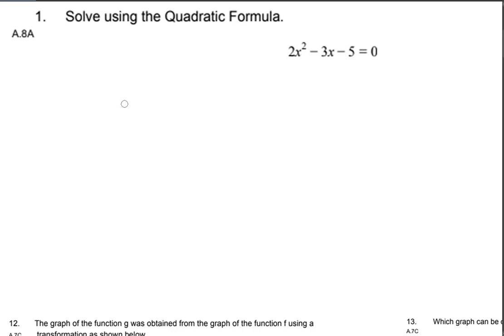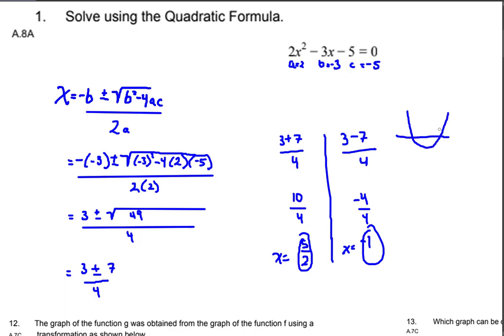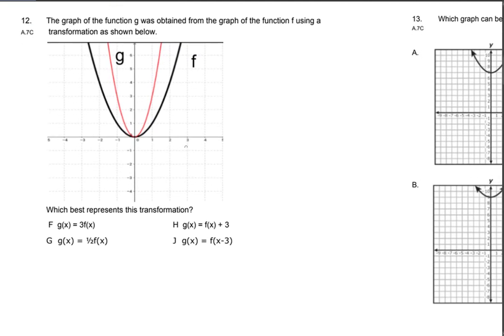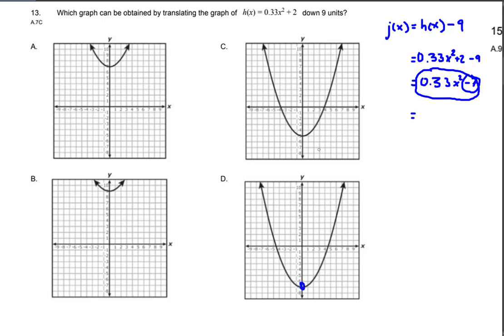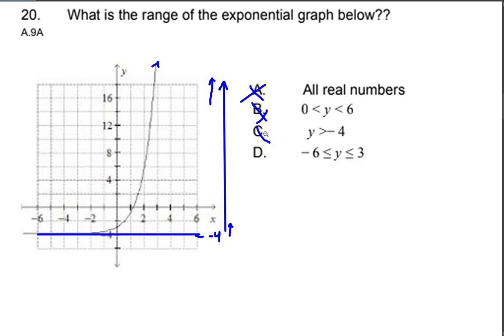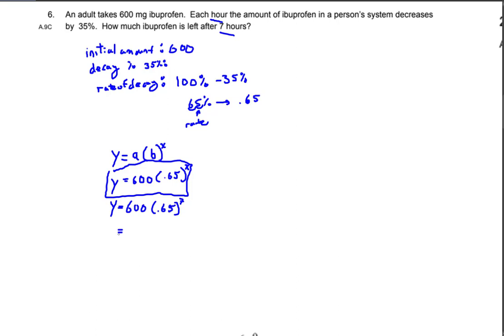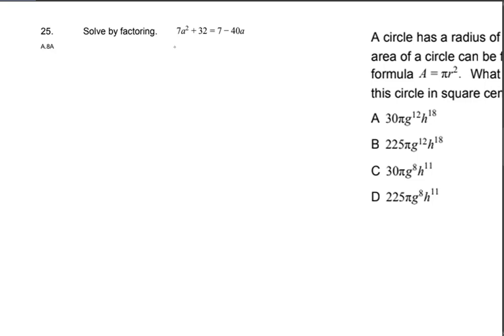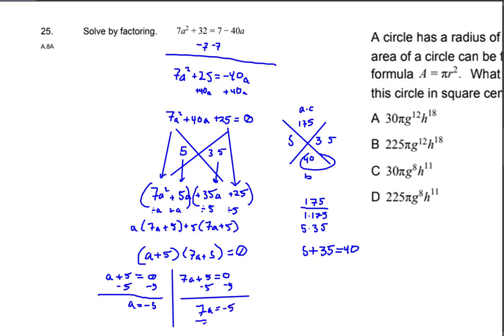CYCLE 19 TEST INCENTIVE VIDEO